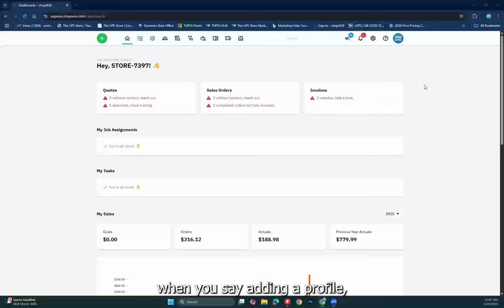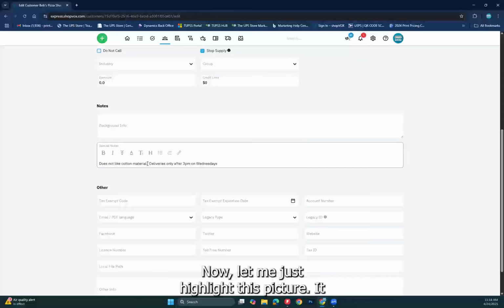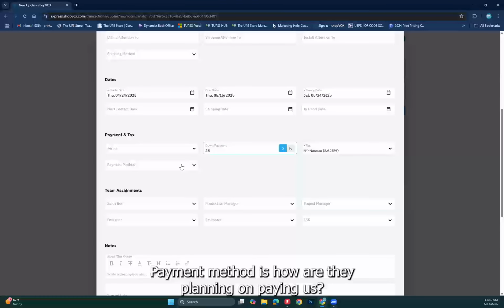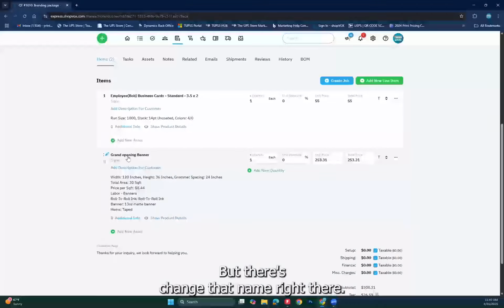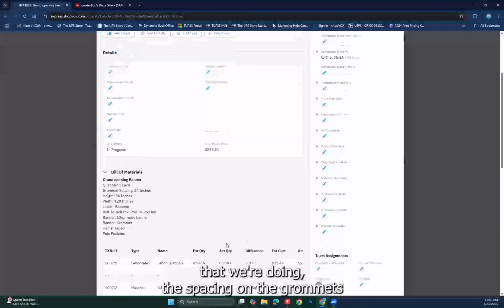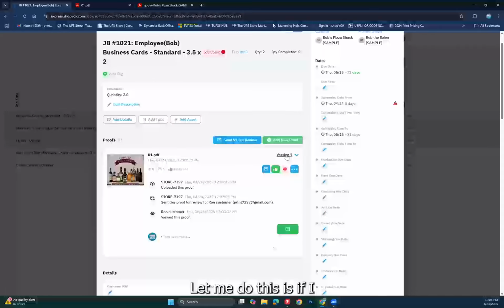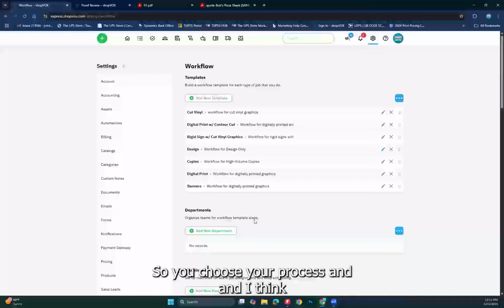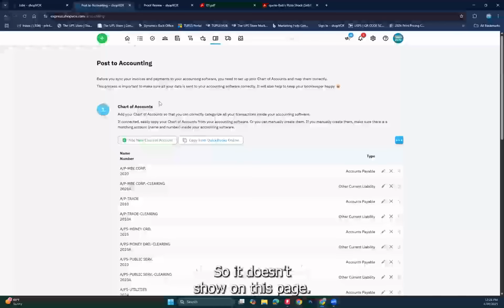ShopVox Training - Part 2